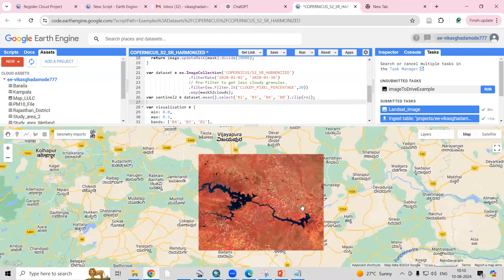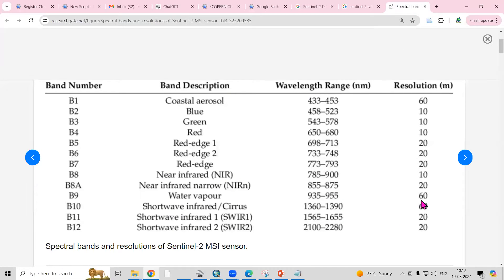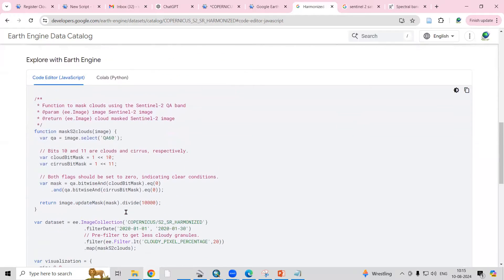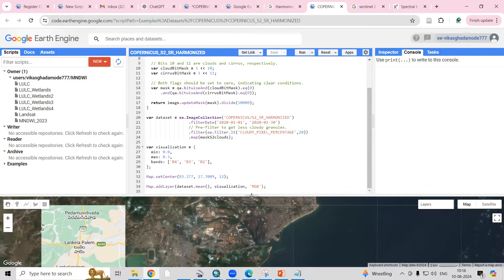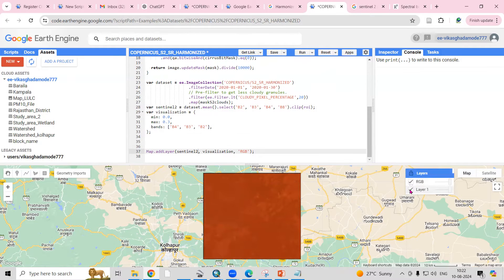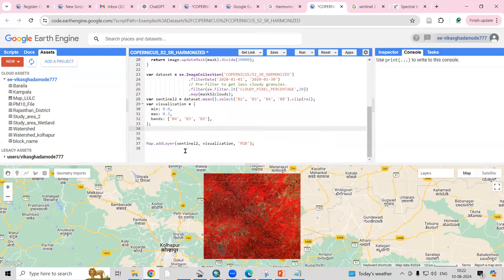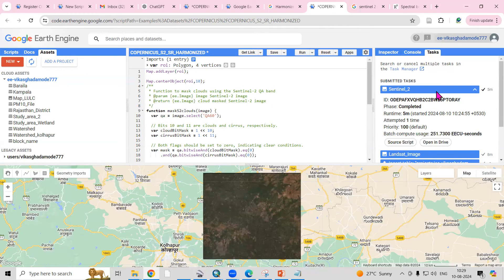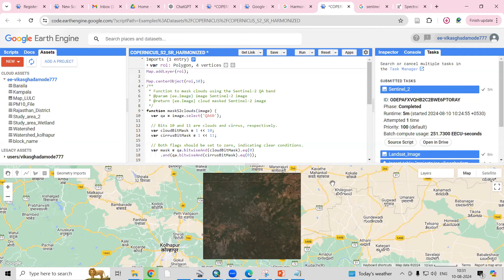GEE 5: How to Get Code from the Google Earth Engine Dataset and Download Sentinel-2 Imagery